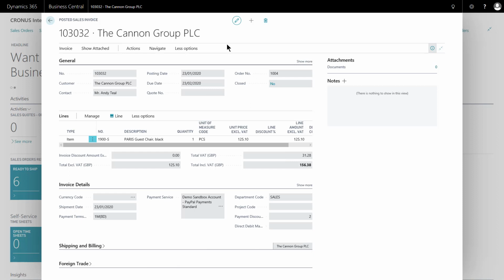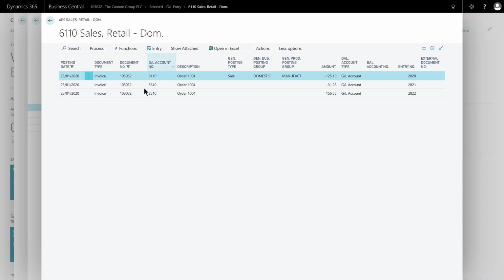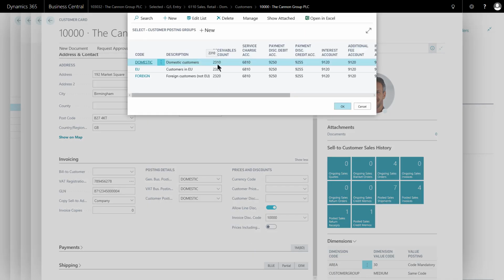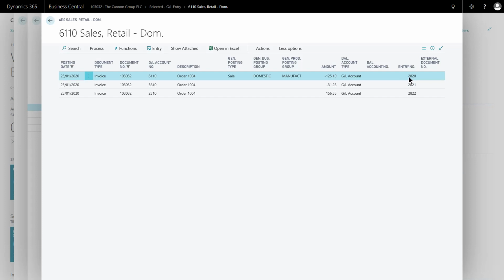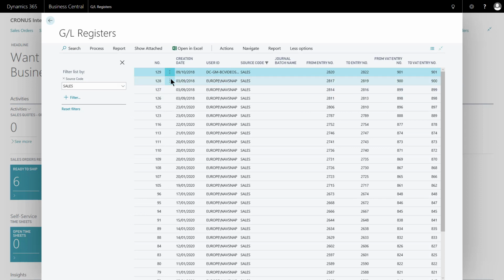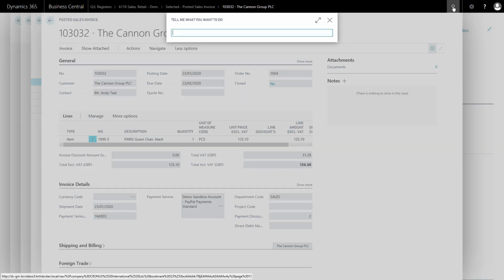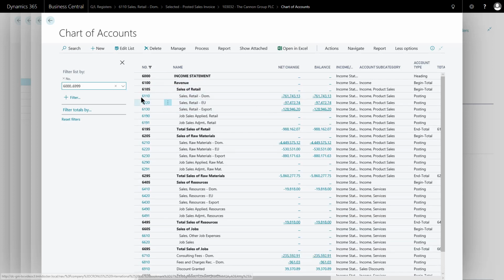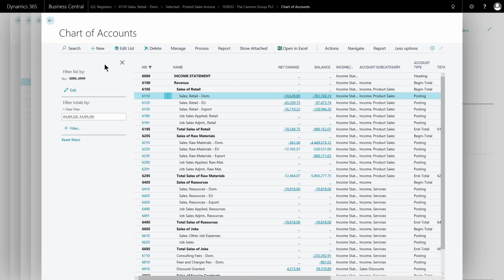Business Central - Sales Orders - reviewing the postings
A walk through in Microsoft Dynamics 365 Business Central exploring the postings that were made in the system when a Sales Invoice was posted. Including Navigating on the document to see the G/L Entries, using the G/L Register to find the entries and also filtering the Chart of Accounts to find the posting and review the G/L Entries.
For further information on this or other products from Microsoft please get in touch. We have over 20 years’ experience with ERP, covering Navision or NAV, CRM, Dynamics 365 and Office 365. For further information please go to our or if you can’t see the topic you’re looking for help on in our current playlist or if there are other topics that you think would be helpful to you then please drop us an email at